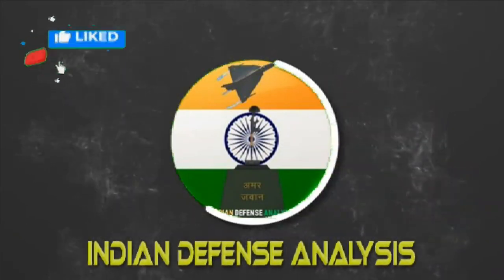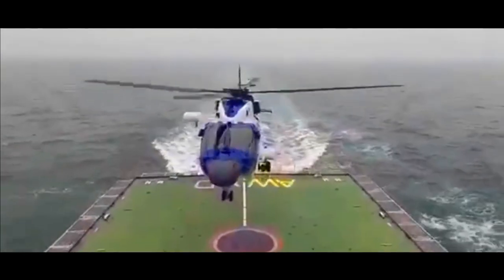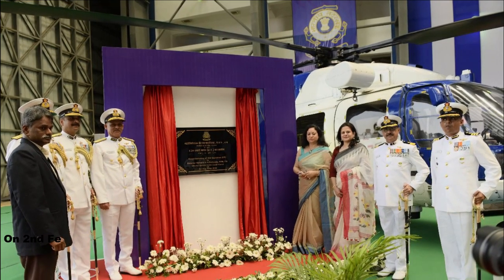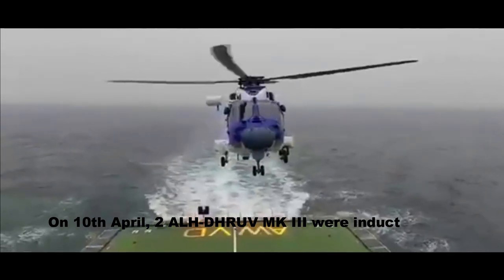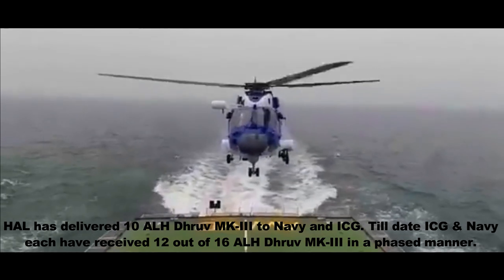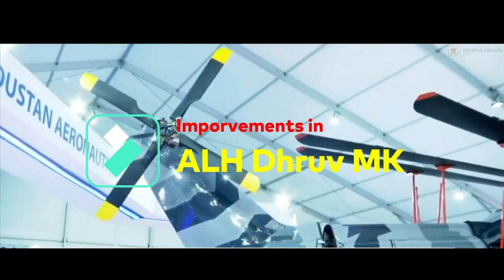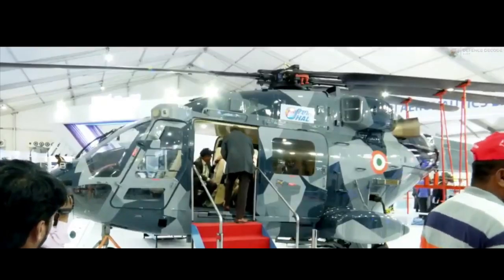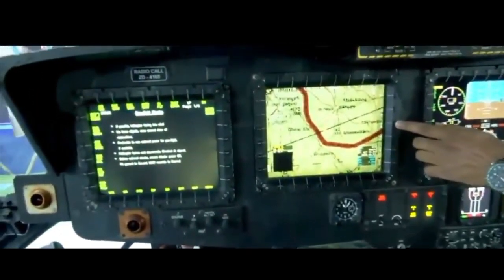2 ALH-DHRUV MK III were inducted into the Indian Coast Guard Air Enclave Bhubaneshwar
HAL impresses again with its Delivery Rate

As per the latest reports, On 10th April, 2 ALH-DHRUV MK III were inducted into the ICG Air Enclave Bhubaneshwar. If you have been following our updates, every month either 2 or 4 ALH Dhruv MKIII is being delivered to Navy and ICG. We have been always complaining about the rate of production of aircraft by HAL, so its also worth looking just at this year number of ALH Dhruv and how HAL has been consistently delivering the rotorcraft to Navy and ICG.

Delivery of ALH Dhruv MKIII in 2022

On 28th January, 2 ALH-DHRUV MK III were inducted into the fleet of Andaman Nicobar Command in Port Blair at INS Utkrosh.

On 2nd February, 2 ALH-DHRUV MK III were inducted into the Indian Coast Guard (ICG). The choppers was stationed at the Coast Guard Aviation squadron in Kochi.

On 23rd March, 2 ALH-DHRUV MK III inducted by Indian Navy & integrated into INS Parundu in Ramanathapuram district.

On 31st March, 2 ALH-DHRUV MK III were inducted into the Indian Coast Guard Air Enclave, Kochi.

On 10th April, 2 ALH-DHRUV MK III were inducted into the ICG Air Enclave Bhubaneshwar.

So this year, in less than 4 months, HAL has delivered 10 ALH Dhruv MK-III to Navy and ICG. Till date ICG & Navy each have received 12 out of 16 ALH Dhruv MK-III in a phased manner.

ALH Dhruv MKIII contract

The whole process of Induction of ALH MK-III started from March 2017 when HAL had received an order for 32 ALH MK-III for Indian Navy and Indian Coast Guard to replace their aging fleet of helicopters with new improved version of ALH Dhruv MK III. The HAL is in the process of producing and delivering helicopters to the Coast Guard for four bases at Porbandar, Bhubaneshwar, Kochi and Chennai.

ALH Dhruv MKIII Imporvements

The contract involves integration of 19 major systems with the existing ALH MK III that includes powerful Shakti engines, full glass cockpit, new electronic warfare (EW) suite and warning systems, automatic chaff and flare dispensers, improved vibration control system, IFF MKXII & ATC Xpdr with ADS-B Out, V/UHF communication system, traffic alert and collision avoidance (TCAS-I), SAR Homer system, automatic deployable emergency locator transmitter (ADELT), loud hailer, radio altimeter, rescue basket, medical intensive care unit (MICU), IADS system, AFCS, digital video recording system (SSDVR), automatic identification system (AIS), high intensity search light (HISL), pressure refueling system, control grip, EO POD Rev III, surveillance radar system and 12.7 mm gun system.